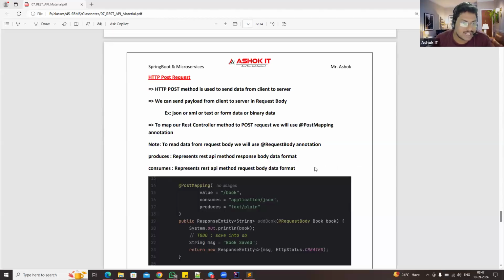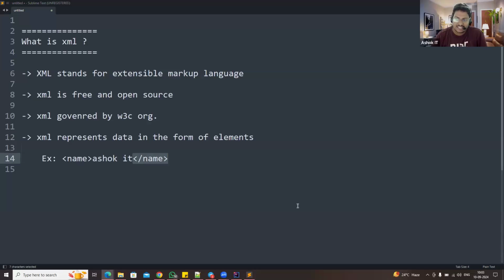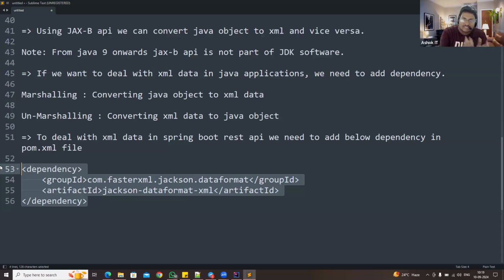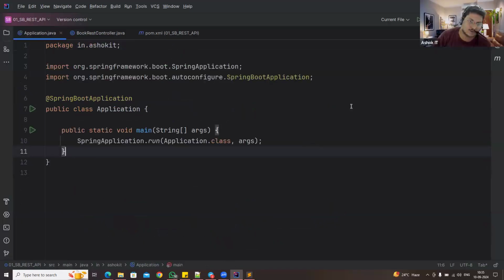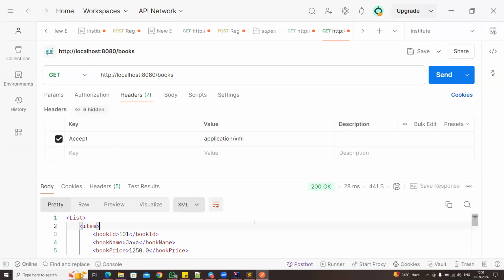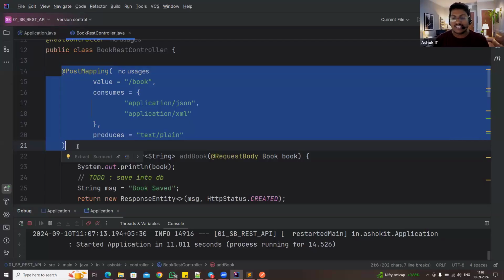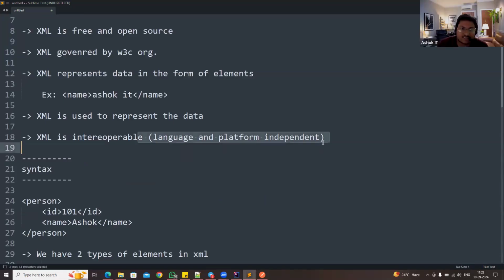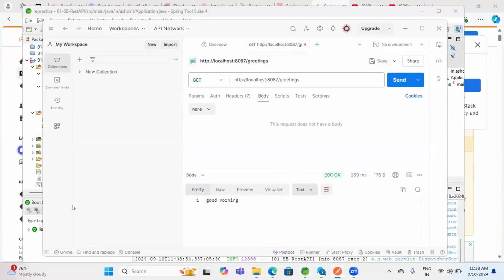Spring Boot Microservices session 48